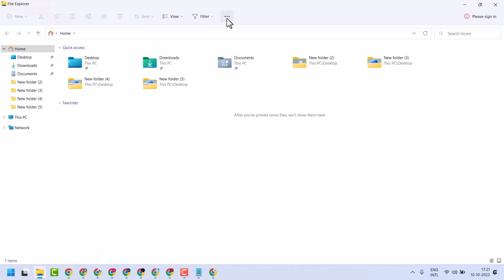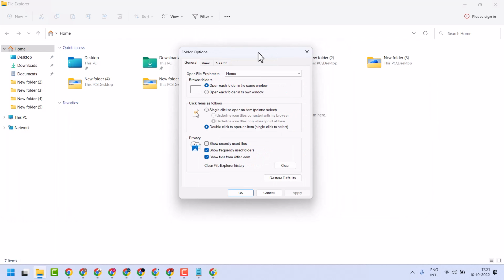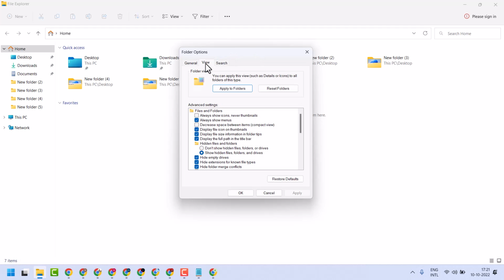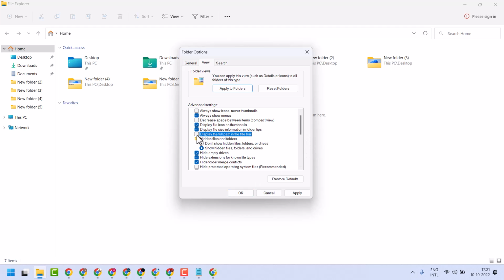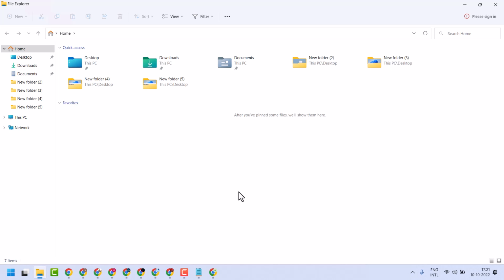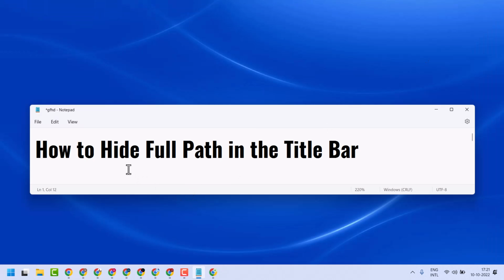How to Hide Full Path in the Title Bar